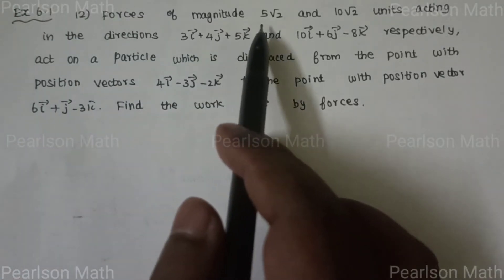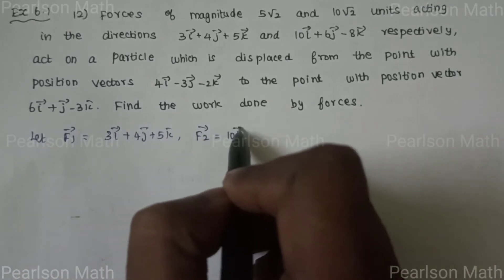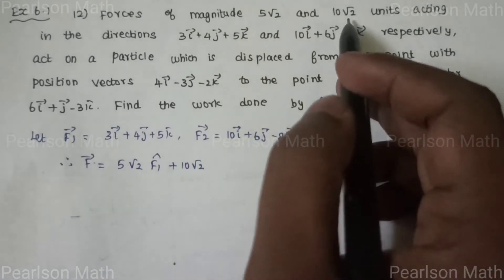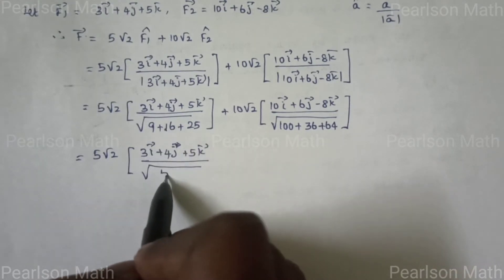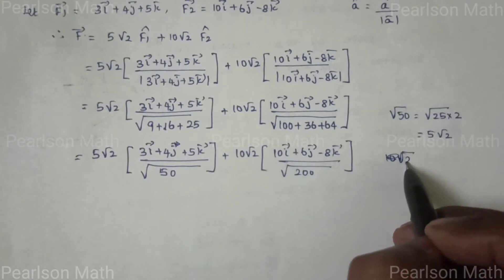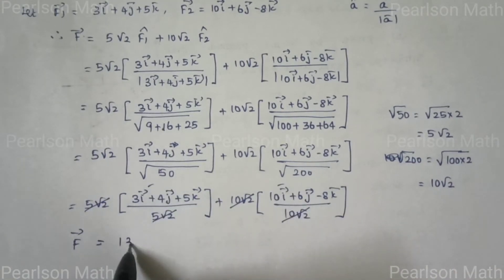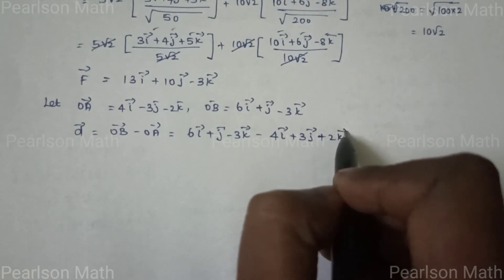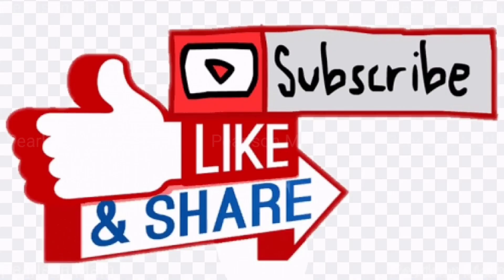Ex 6.1 - Q.No 12 - 12th Mathematics - Applications of Vector Algebra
12th Mathematics
Chapter 6 - Vector Algebra
Exercise 6.1
Problem 12
SAMACHEER KALVI